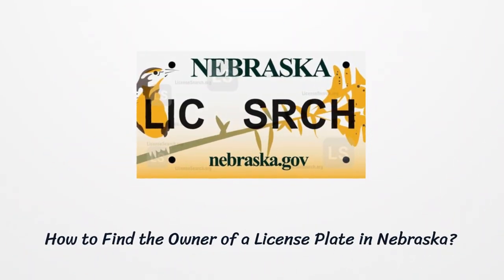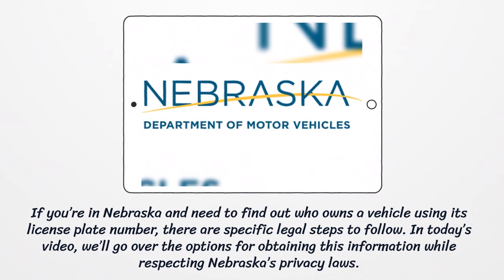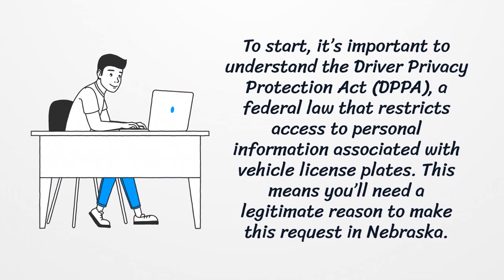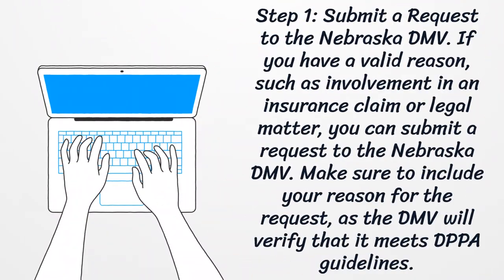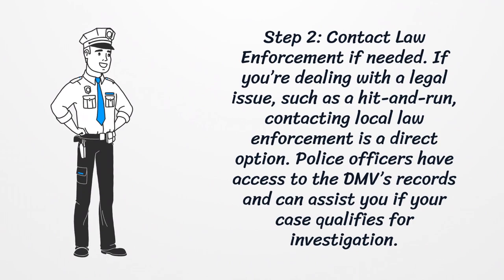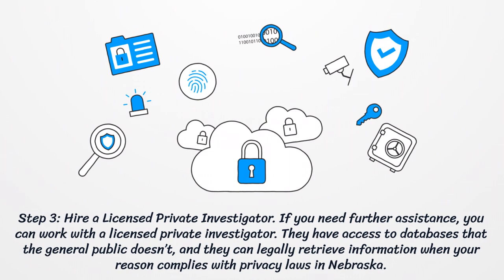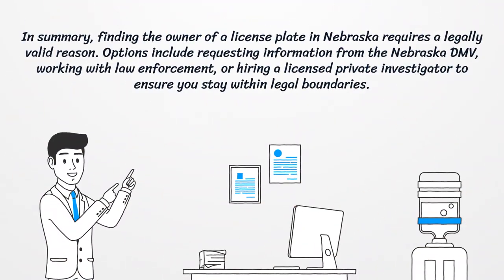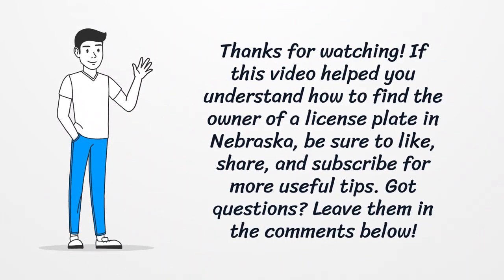How to Find the Owner of a License Plate in Nebraska?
To find the owner of a license plate in Nebraska, you’ll need a valid legal reason under privacy laws. In this video, we’ll cover how to contact the Nebraska DMV, involve law enforcement, or work with a private investigator to access this information legally.